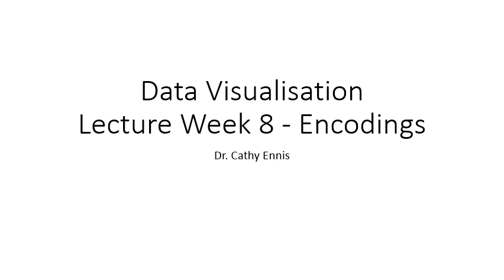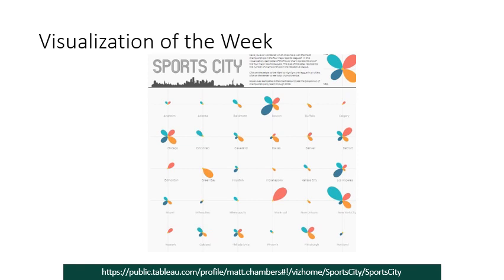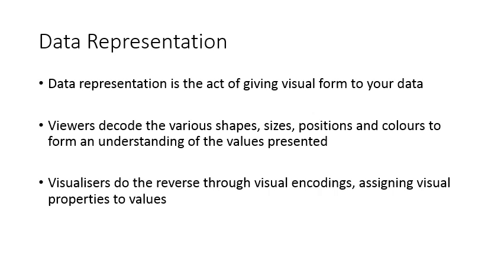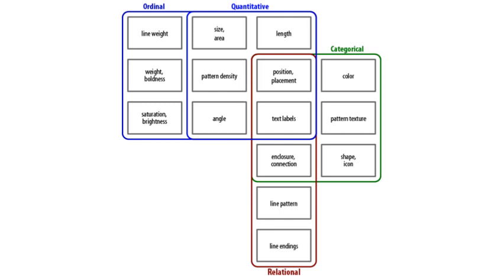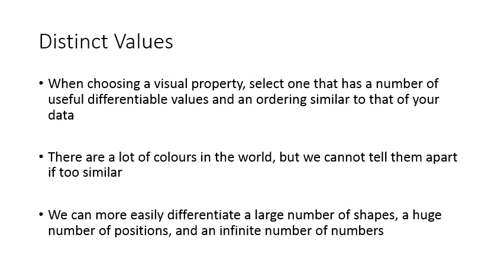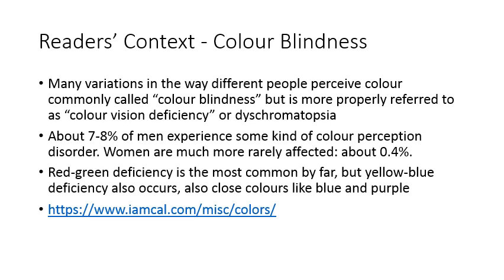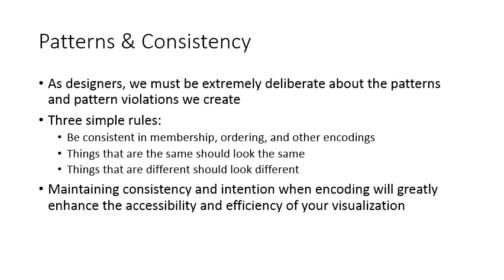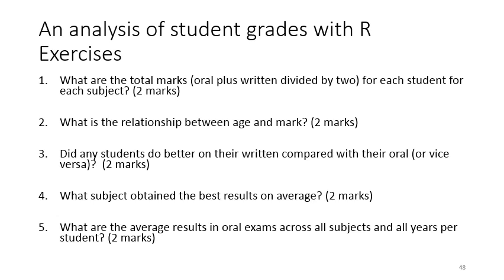DV_Week7_Encodings